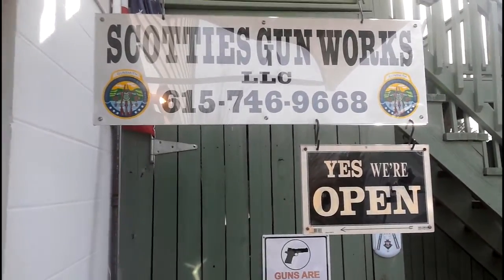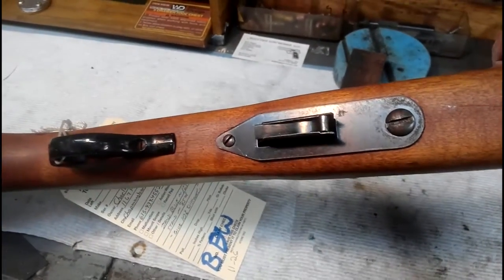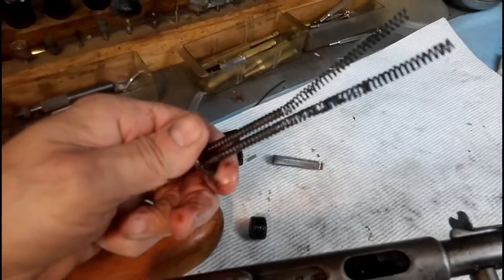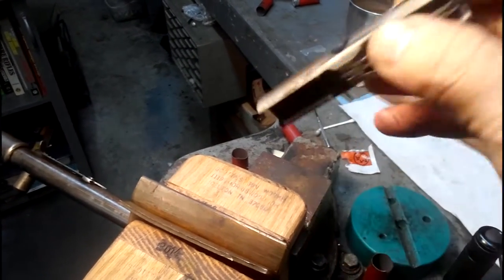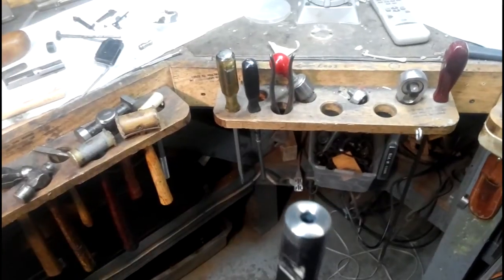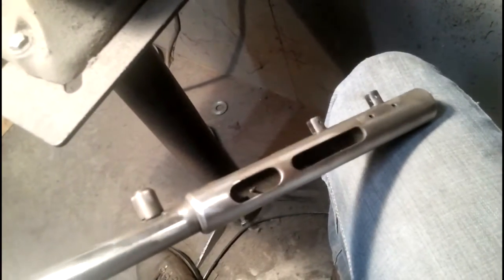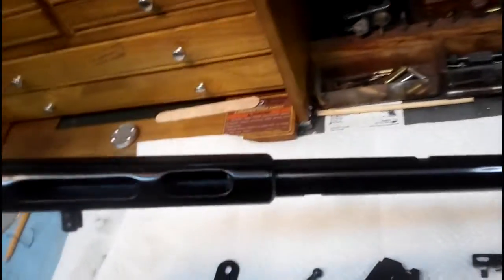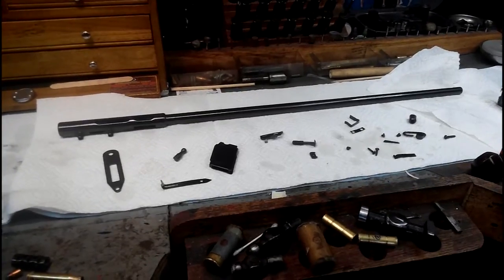Complete rifle restoration - Professional Gun Smithing Series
Well, Scott did it again.  Another great video from the Gun Smithing Master takes you through a complete re-finish of a customer's rifle.  From Start to Finish, this is the perfect guide to refinishing an old rifle.